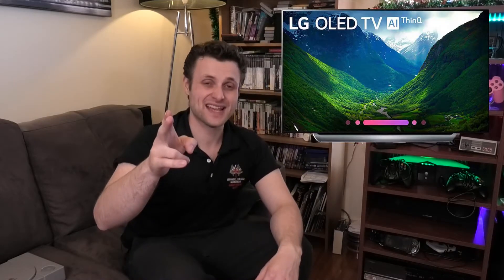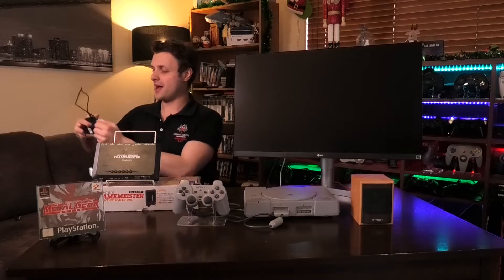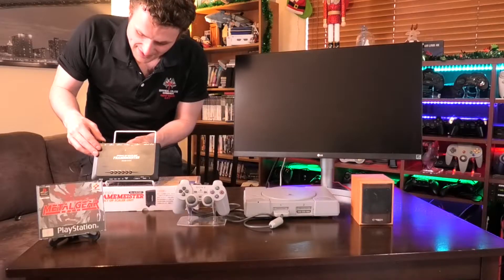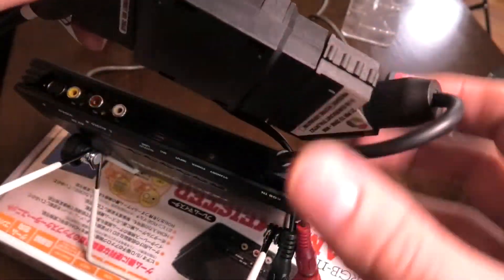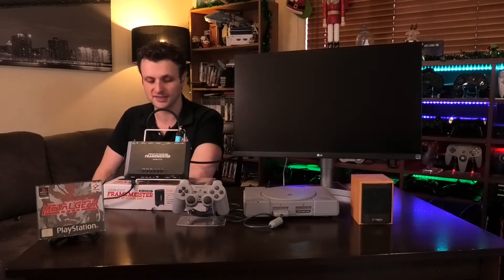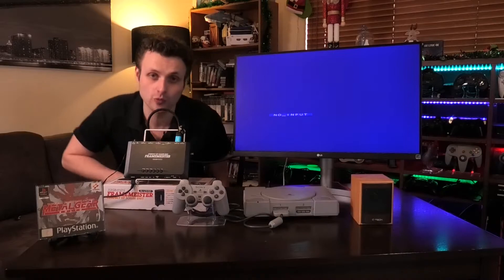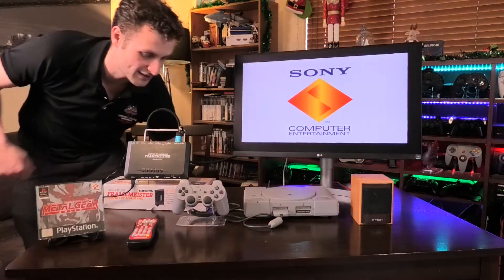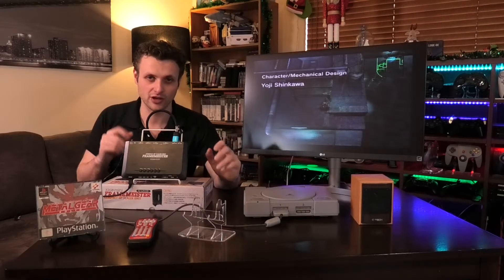Play OLD consoles on NEW TVs in 1080p-720p HD! | Analog to HDMI Conversion | Wardy's Retro Tips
In this episode of Wardy's Retro Tips, we go through TWO methods of playing and upscaling your old analogue consoles to HD resolution on to your new 4K/HD TVs!

Watch this video for examples of both!

Analogue to HDMI Upscaler

FRAMEMEISTER X-RGB mini  ► Check out Ebay, also I'm sure there are heaps of cheaper and better alternatives out there too. Tell me what you use! :)

HDMI Internal Mods

Service Technicians

AUSTRALIA
(AUS) RetroSales ► RetroSales.com.au

SCART Cable Adapters

SCART Cables and accessories for each console

SONY

NINTENDO

SEGA

MICROSOFT

0:00 - Intro
0:50 - FRAMEMEISTER setup/run through
4:35 - FRAMEMEISTER firmware update ENG-JAP
5:24 - Fixing display issues
5:56 - Testing HDMI with FRAMEMEISTER
7:05 - HDMI modification overview
9:15 - HDMI mod setup
10:06 - HDMI Mod playthrough
11:19 - Outro